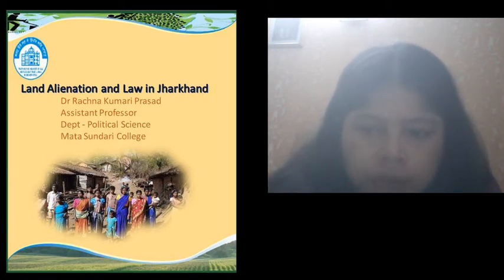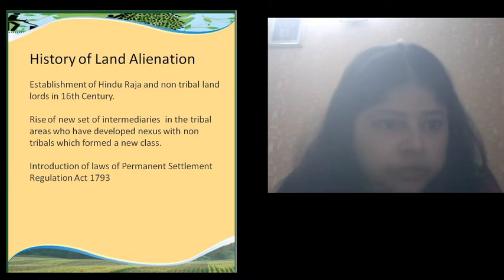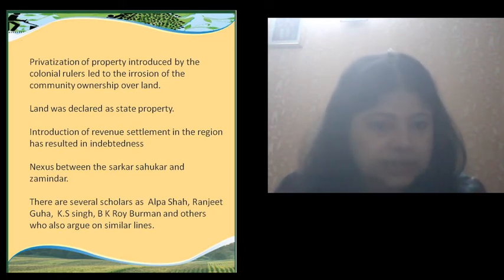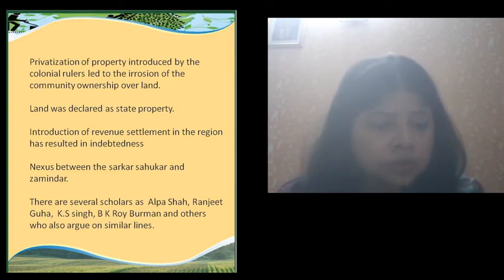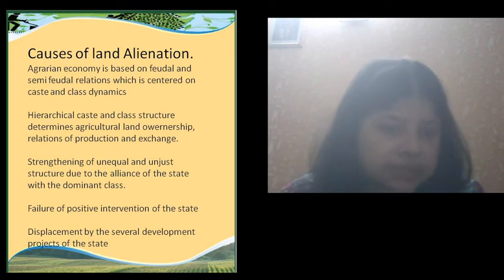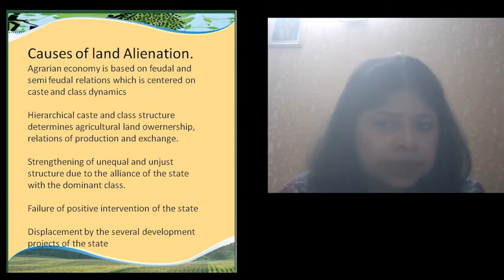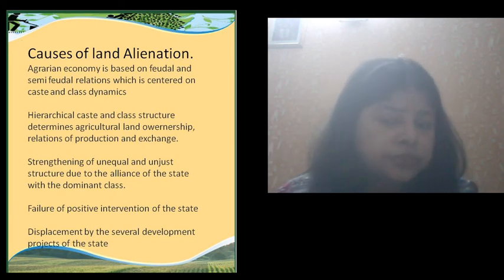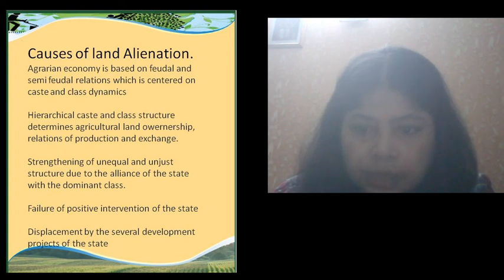DU Tenancy Law and Land Alienation , B.A hons Your laws and your Rights/Legal Literacy III and V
understanding the concept of Alienation in Marxist notion and trying to relate it with the continuous process of land and forest Alienation in Jharkhand. basically looking at the history of this process of alienation and causes of land alienation.
UPSC | BPSC | MPPSC | UPPSC | JPSC | RPSC |  State services